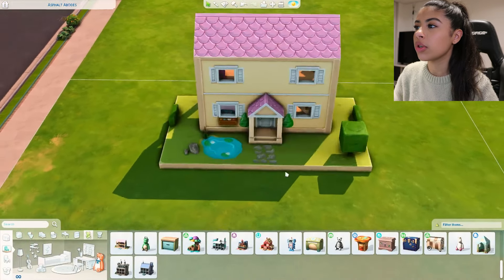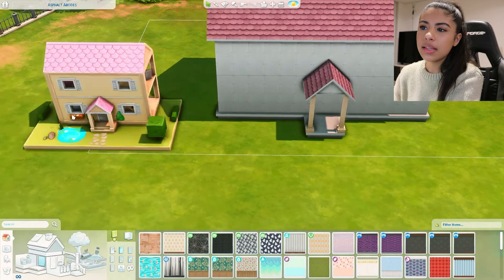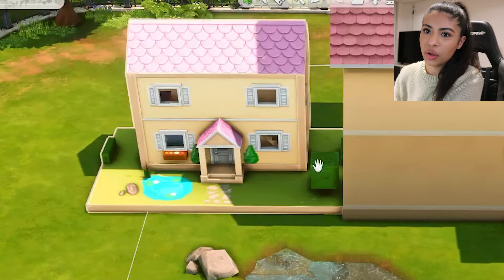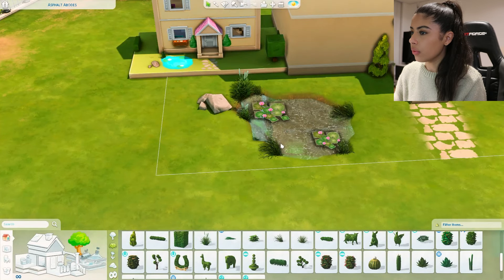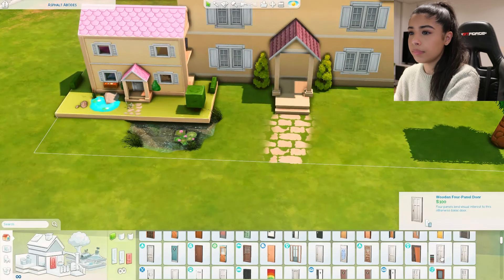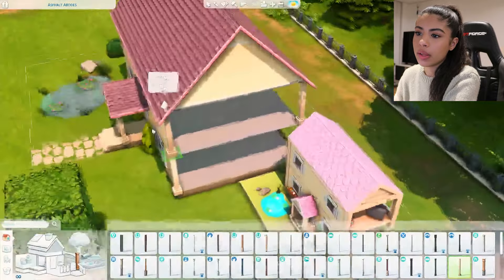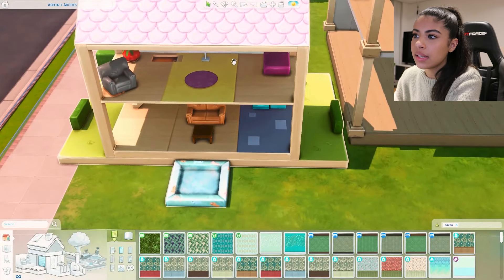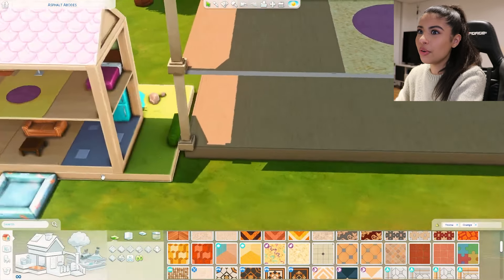Recreating the Doll House in Sims 4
Follow along as I recreate the ICONIC base game Doll house! 🧸🎀
I think it turned out so good! I can barely tell which one is the real Doll House!